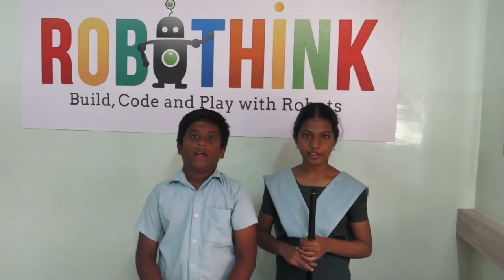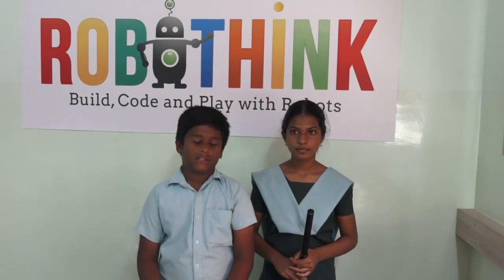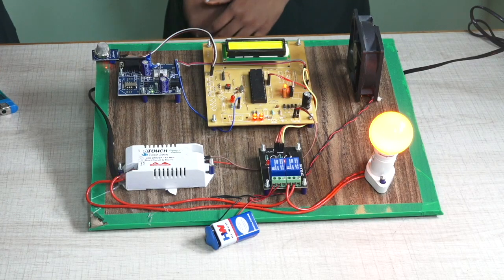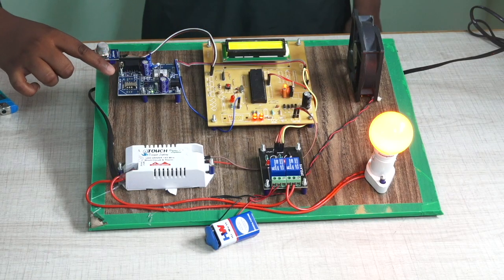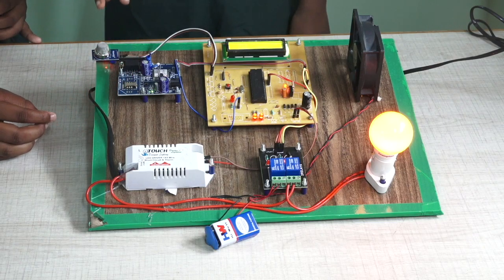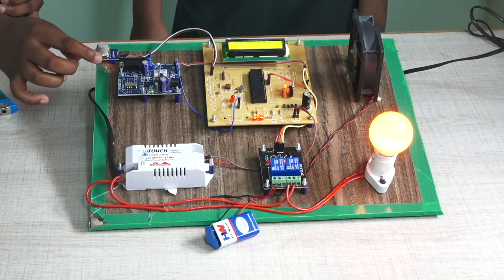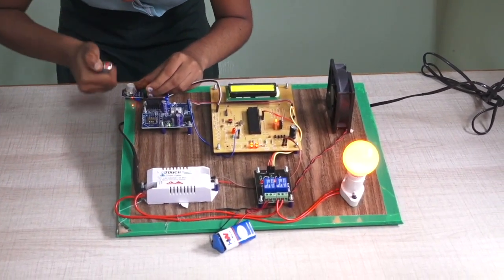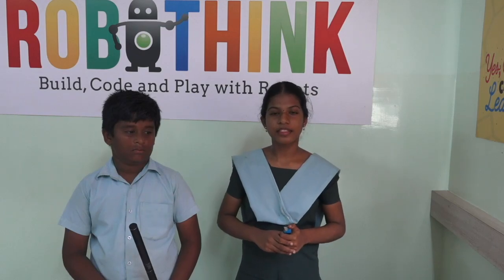GAS LEAKAGE MONITORING SYSTEM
Title:  Gas Leakage Monitoring System
By : Sarika Devi, Hari Prasad
Students of Class 8 , Sri Jayendra Saraswathi Swamigal Golden Jubilee Mat.Hr.Sec.School, Sankarnagar, Tirunelveli Tamilnadu.

This device can detect gas leakage . The LPG detector deducts and sends the information to the PIC micro controller. The PIC controller automatically switches the Exhaust Fan on. The control switch for the fan is placed outside the room.  It also sends a red light alert signal. The device plays a vital role in preventing big disasters. This can be used in houses, hotels, factories etc.,